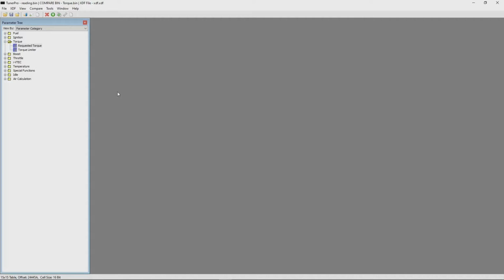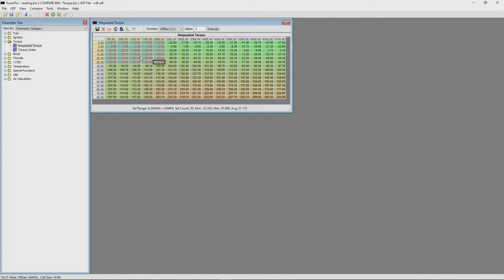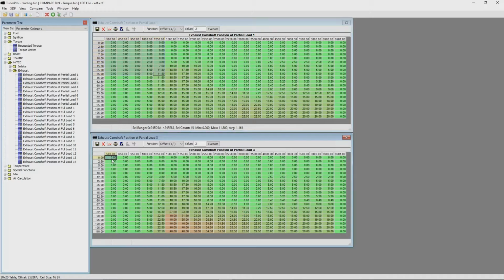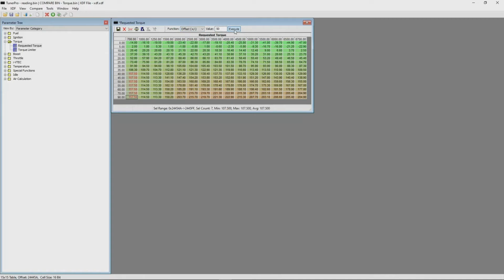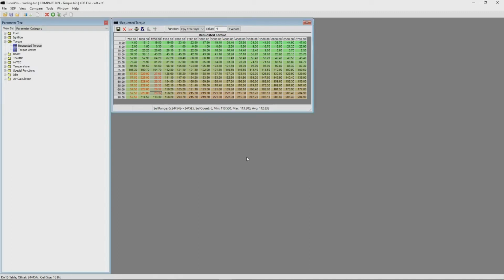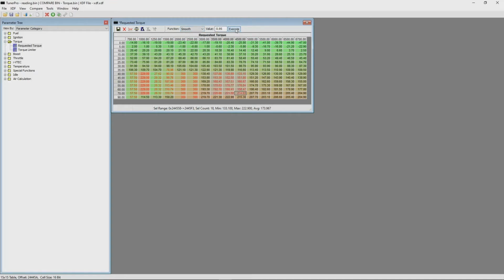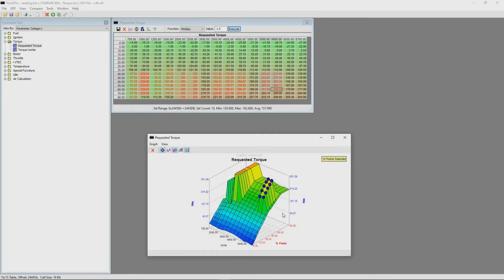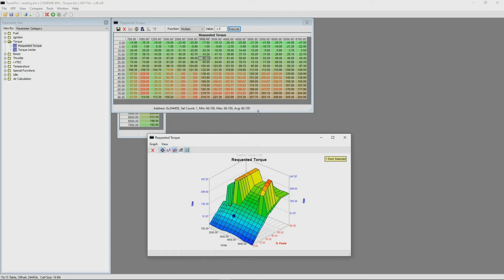Tutorial TunerPro part3 - Editing Tables and Graphing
Third video tutorial about remapping software TunerPro.
Editing Bin: Tables and Graphing.

Follow our channel to not miss the next ones.